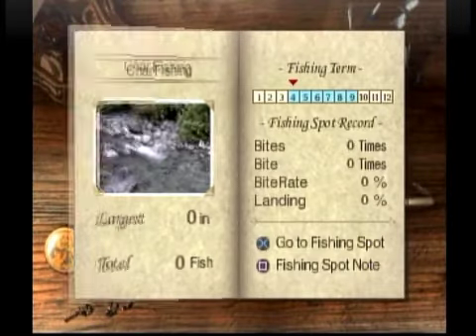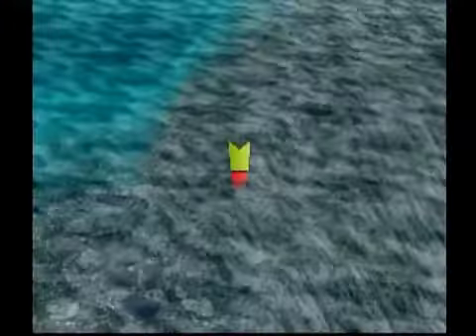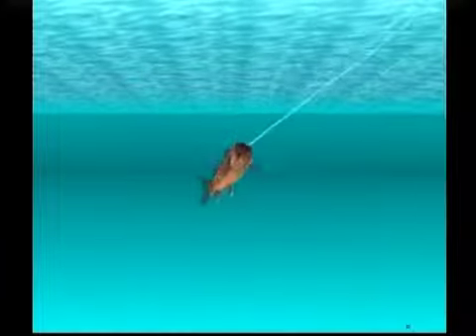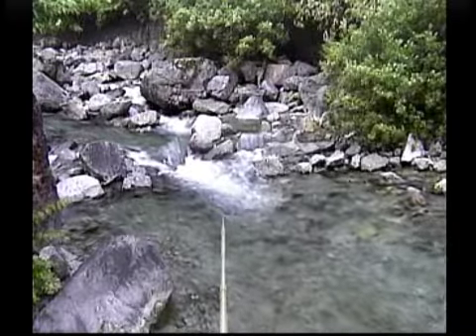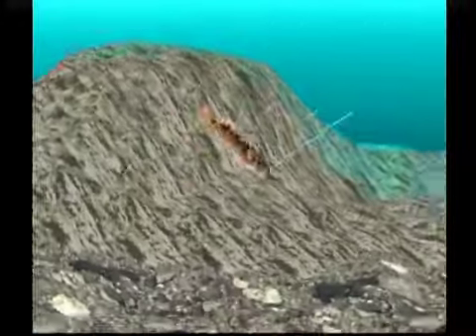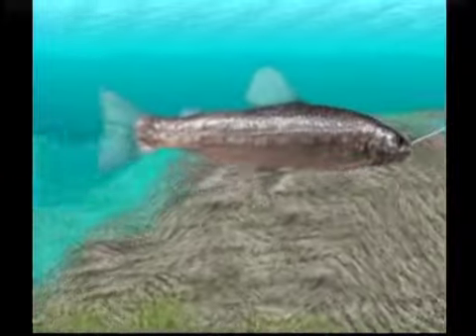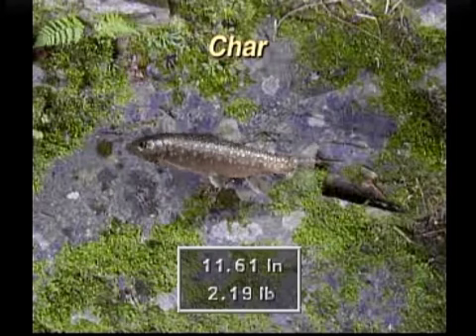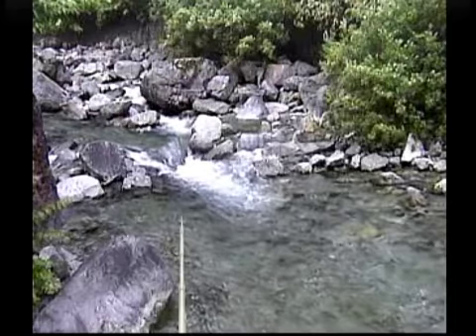Reel Fishing 2 Walkthrough | Stage 9: Char Fishing